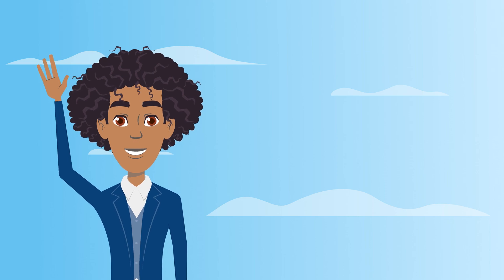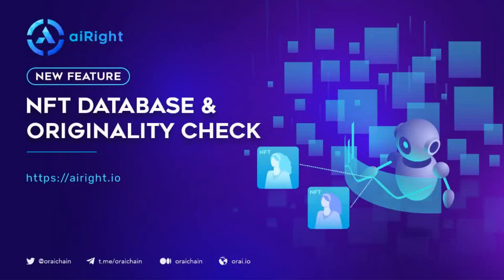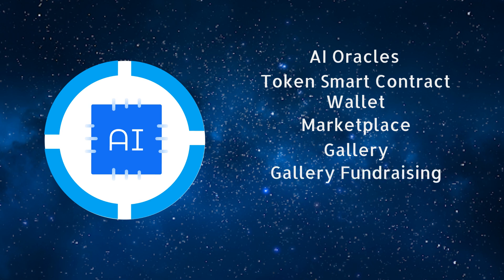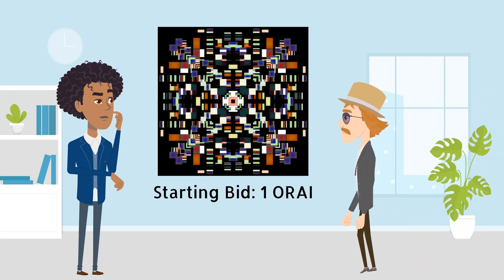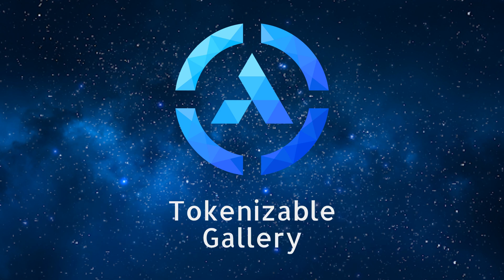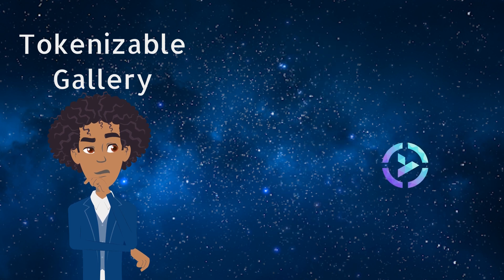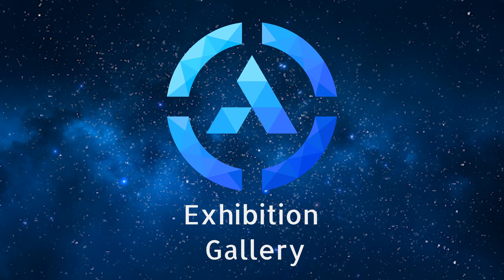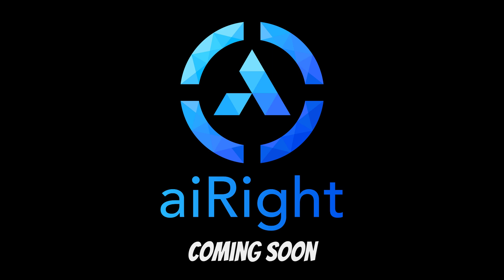aiRight intro video (part II): Oraichain Ecosystems for aiRight and NFT x DeFi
Oraichain Ecosystems for aiRight and NFT x DeFi

 Wondering what Oraichain can do for aiRight?
 Check out the video to understand the importance of Oraichain for aiRight development. Learn how aiRight combines AI, Blockchain technology and Decentralized Finance to bring an array of solutions to the global NFT market.

 aiRight. Your complete ecosystem for NFT custody.